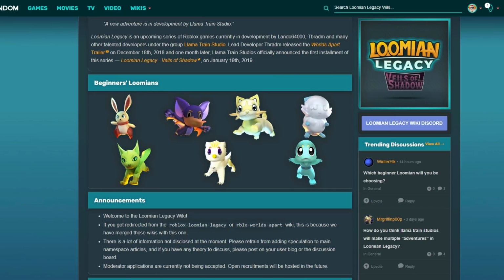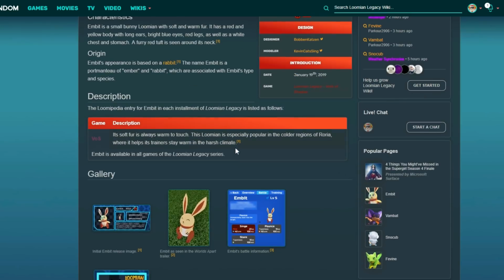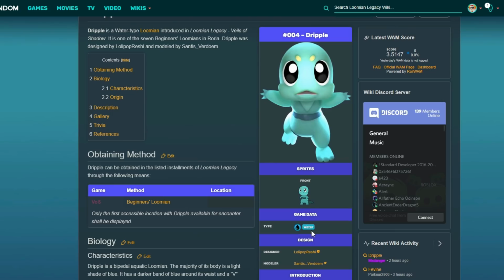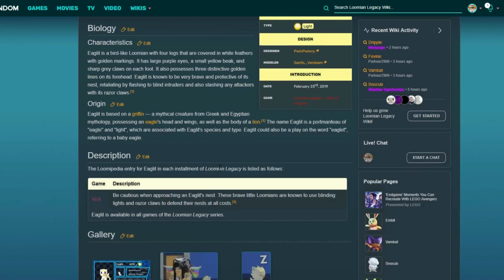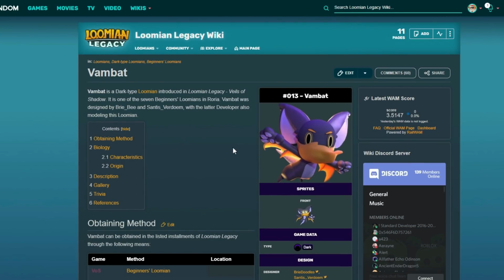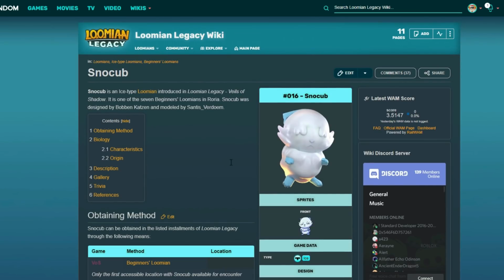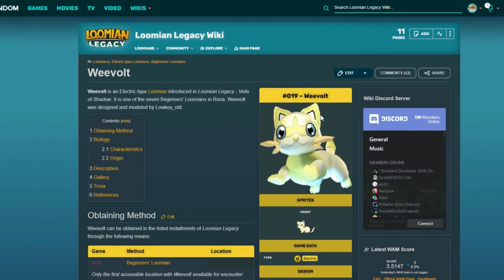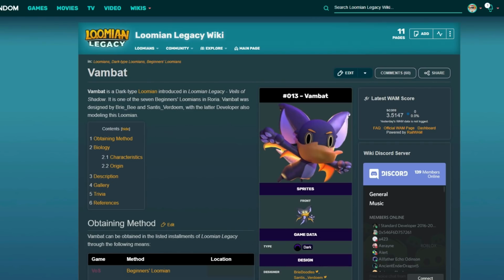HELP ME PICK OUT MY LOOMIAN LEGACY STARTER (Roblox) - Environmental Boosters?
In this video we discuss the 7 Loomian Legacy starters and what we know, as well as hints for possible environmental boosters for each Loomian (or seekling?!).  Which one will you chose?

Hope you enjoyed watching the video!  Thanks for stopping by DeeterPlays!

(Profile Picture by Dav and Intro by RadiateFX)